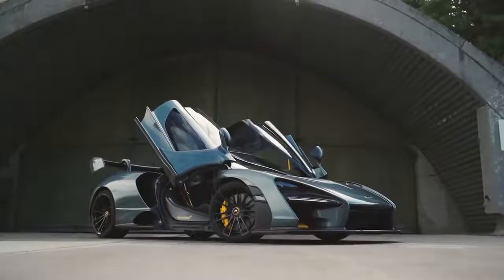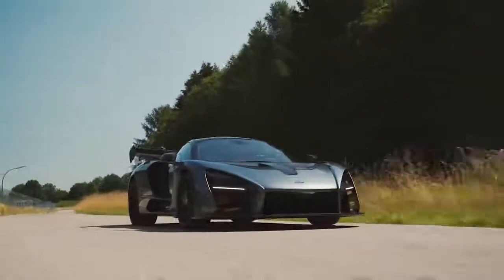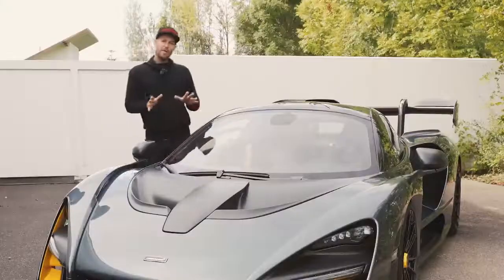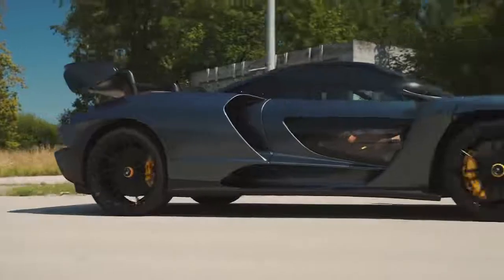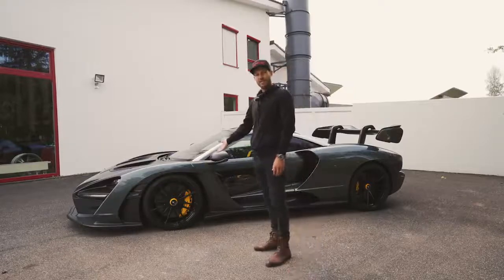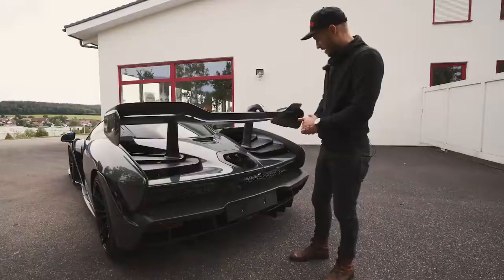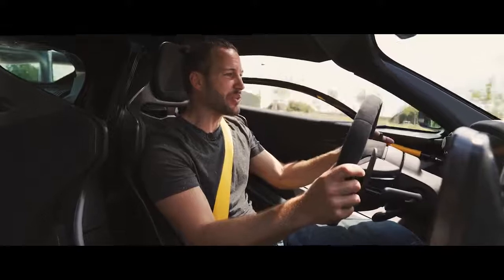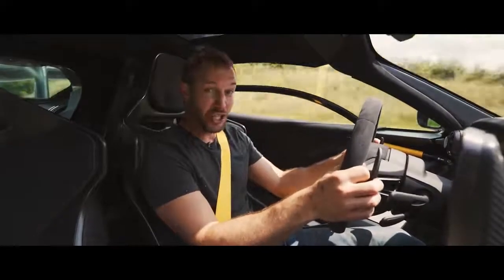Voici la McLaren Senna 889 ch de Novitec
Novitec a créé des voitures assez incroyables, et cette McLaren Senna modifiée est son dernier projet. Plus d'info : Plus d'info